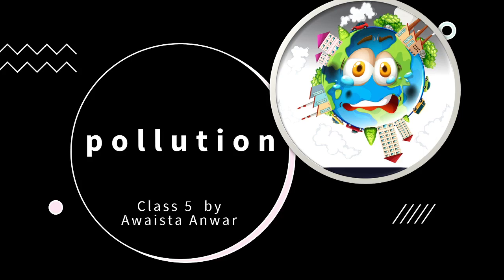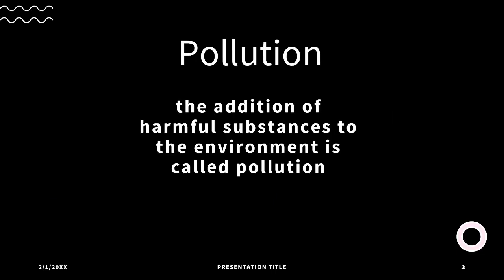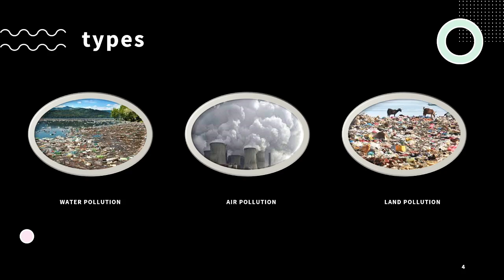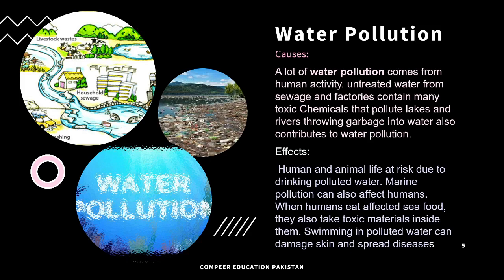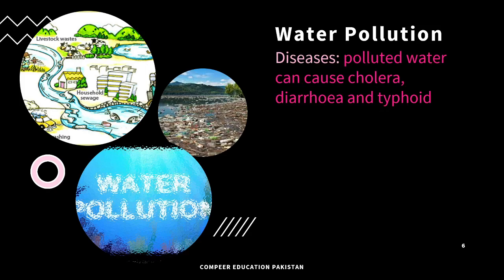Pollution, grade 5, by Awaista Anwar in English.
water pollution, air pollution, land pollution

water pollution
Causes:
A lot of water pollution comes from human activity. untreated water from sewage and factories contain many toxic Chemicals that pollute lakes and rivers throwing garbage into the water also contributes to water pollution.
Effects:
Human and animal life at risk due to drinking polluted water. Marine pollution can also affect humans. When humans eat affected sea food, they also take toxic materials inside them. Swimming in polluted water can damage skin and spread diseases
Diseases:
polluted water can cause cholera, diarrhea, and typhoid.

land pollution
Causes:
Various human activities cause land pollution. Improper disposal of industrial chemicals, use of pesticides, and throwing rubbish in the open are some causes of land pollution. The dumping of toxic waste on a large scale also causes land pollution
Effects:
landfills Nourish harmful organisms such as germs flies Cockroaches etc. plants get affected by absorbing harmful pollutants present in the soil. when the affected plants are eaten by humans and different animals, the toxic chemicals damage the organs in their bodies.
Diseases:
land pollution causes Cancer skin problems and brain damage

air pollution
Causes:
the major causes of air pollution are the use of aerosol sprays, burning of fossil fuels (Coal Oil and Gas), and traffic and factories.
Effects:
greenhouse gases are produced which causes global warming.
CFCs damage the ozone layer
Diseases:
Asthma Bronchitis and lung cancer are the most common breathing disorders caused due to air pollution